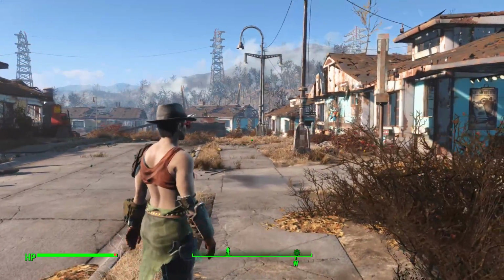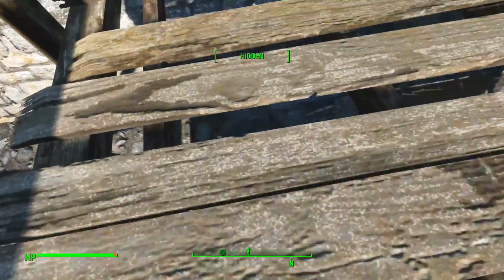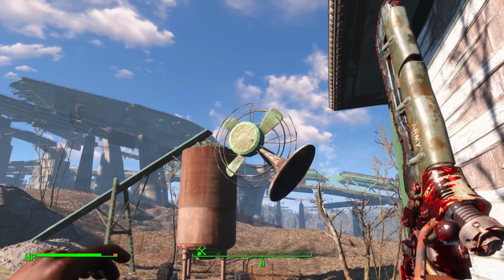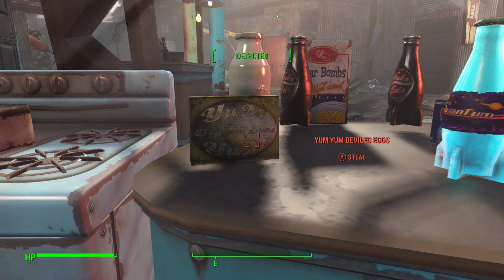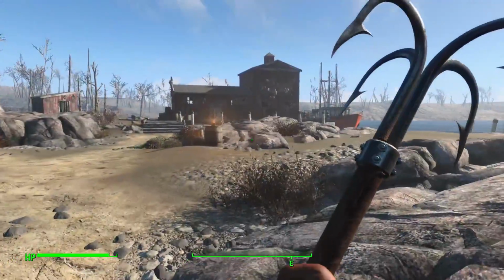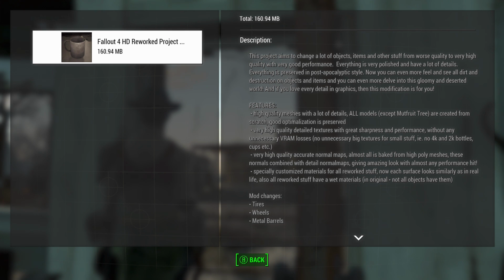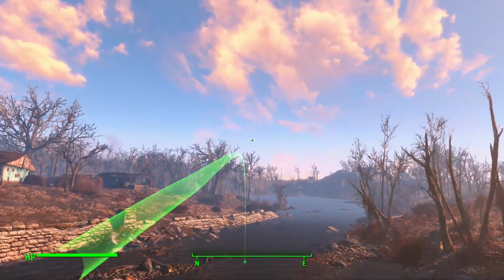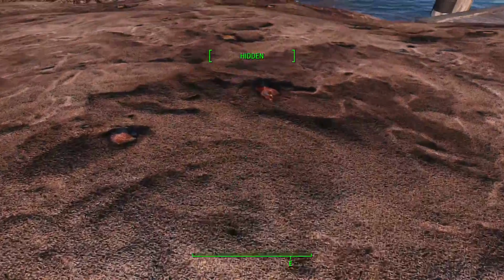Fallout 4: High Resolution Texture Pack DLC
Fallout 4's final piece of free DLC is a slightly ridiculously huge update with some high resolution textures, so let's see how it looks, and how it compares to what the modding community has already produced...